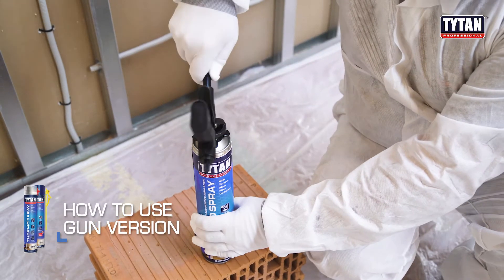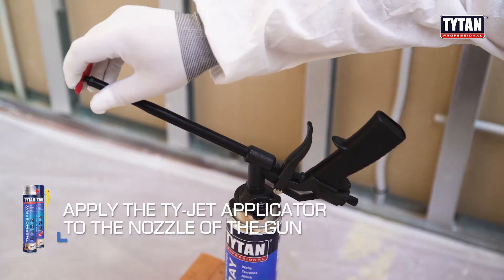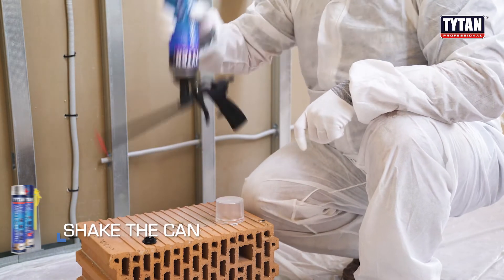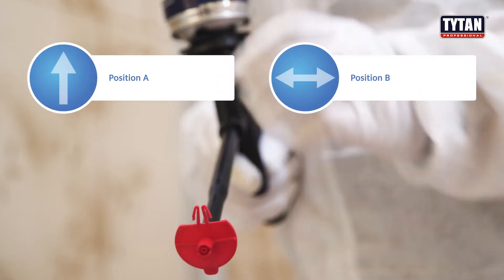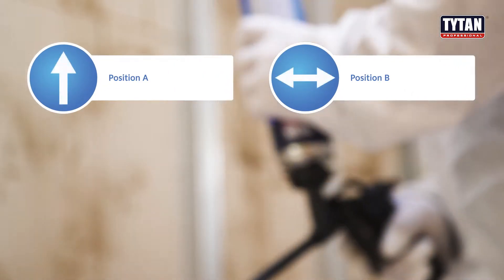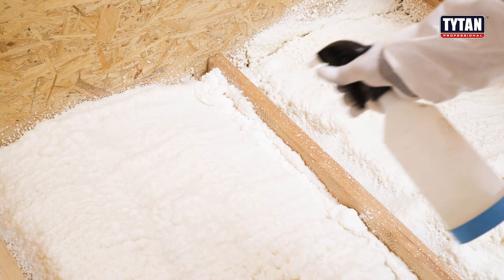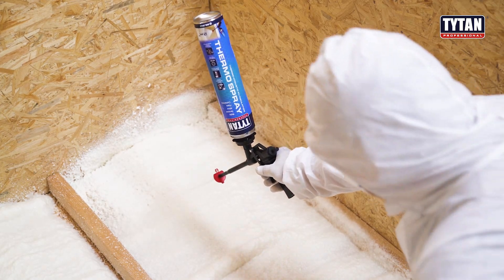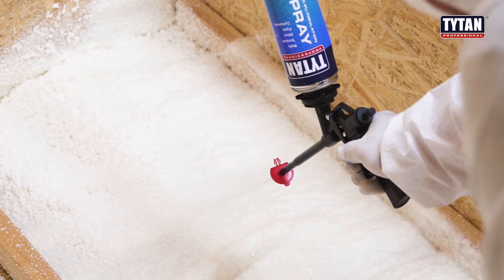Film instruktażowy chemii budowlanej